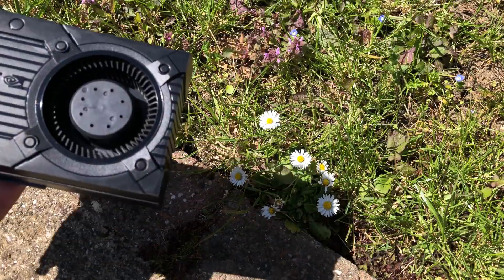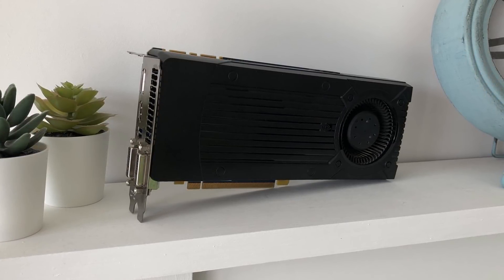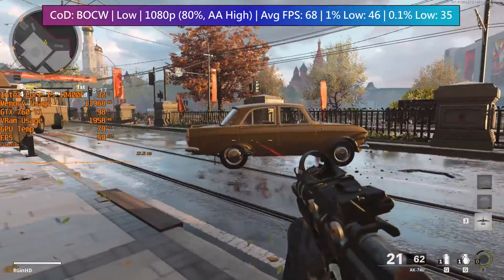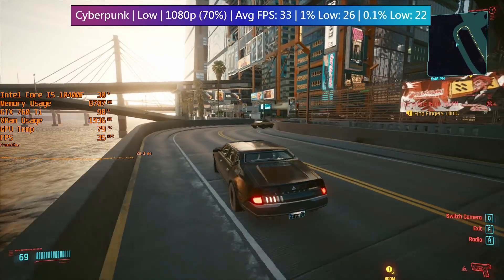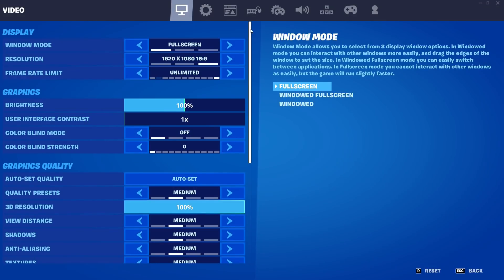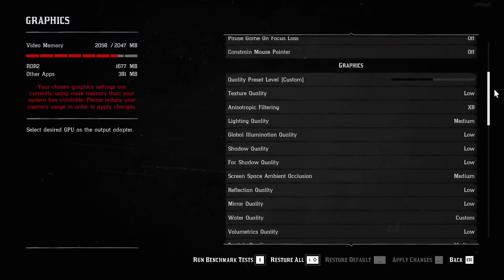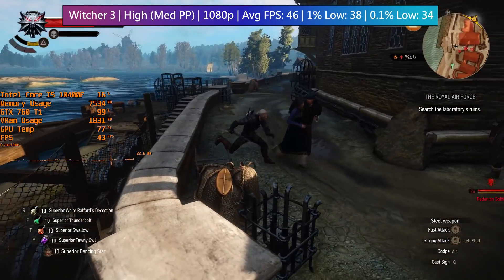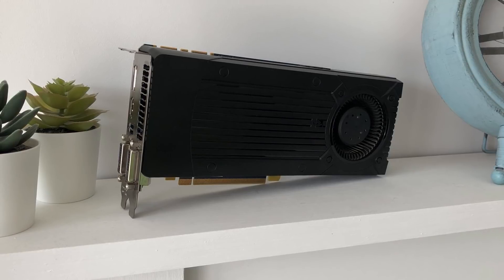The GTX 760 Ti - It's Real, But Is It Good For Gaming In 2021?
The GTX 760Ti is a real card and one that's never really been reviewed as
a stand alone product.

So why does it exist and is it any good for gaming in 2021?

0:00 Introduction
1:11 Issues With The Card (AC: Valhalla and Resident Evil Village)
1:35 Call of Duty Black Ops Cold War
2:32 Crysis Remastered
3:13 Cyberpunk 2077
4:10 Fallout 4
4:41 Fortnite
5:16 GTA V
5:49 Red Dead Redemption 2
6:38 The Witcher 3